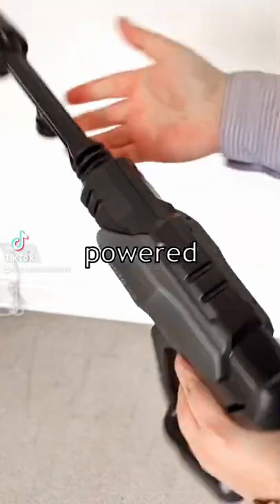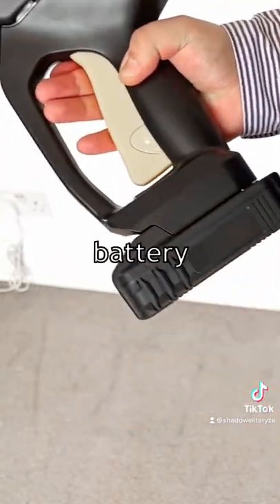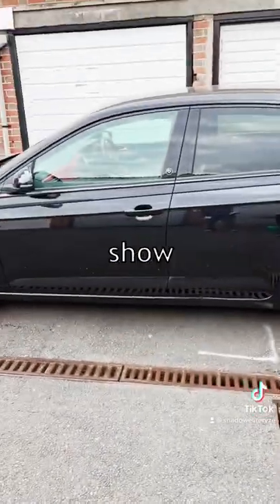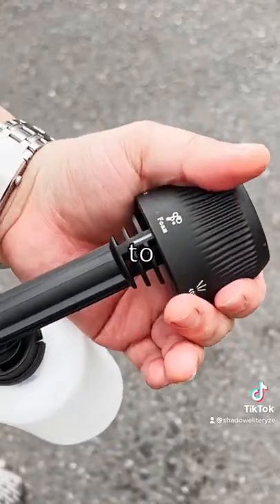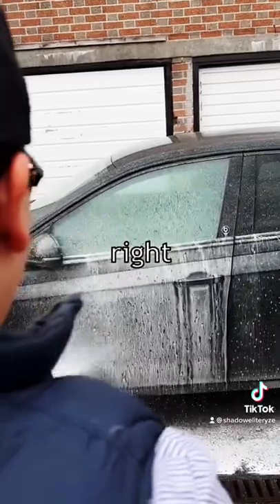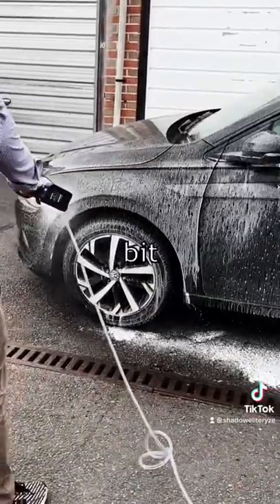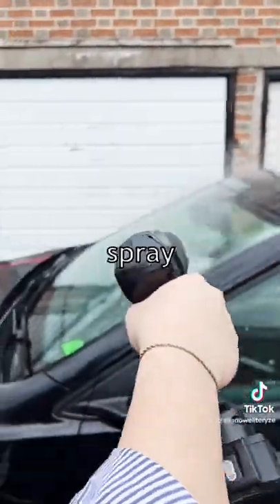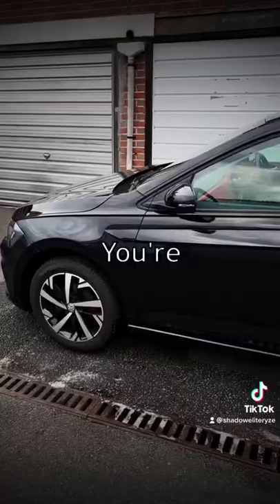Using a FOAM-CANON for the first time EVER!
Using the HotoTools pressure washer for the first time ever!
I’ve never used a pressure washer to clean my car before, as I typically take it to the car wash, but after Hoto reached out to me to try their pressure washer, I decided to give it a go.
It is actually a lot more powerful than I had expected with pressures up to 350psi!
As I don’t have an available water supply outdoors, it is great to use be able to use a jerrycan/bucket of water to clean the car!
It also has this great foam gun attachment allowing you to add some car shampoo in there.
And the nozzle of the pressure washer is awesome, allowing you to change mode on the go!